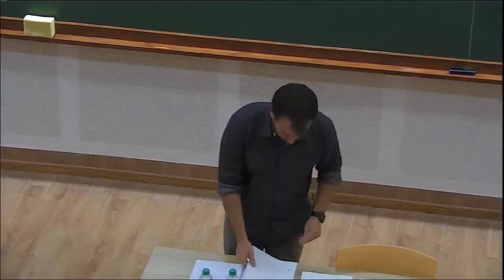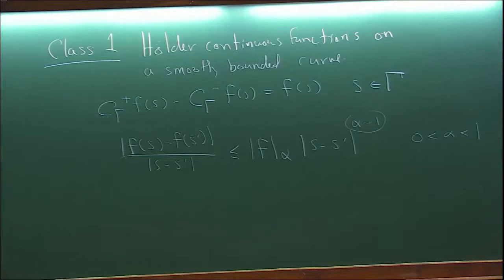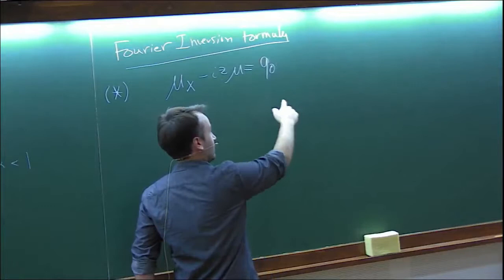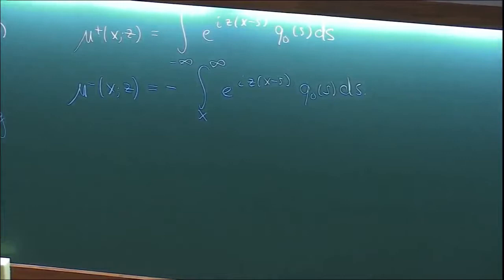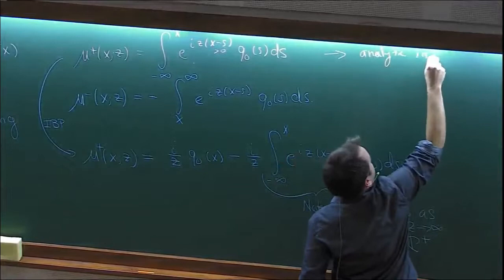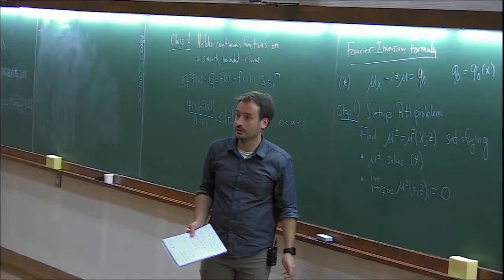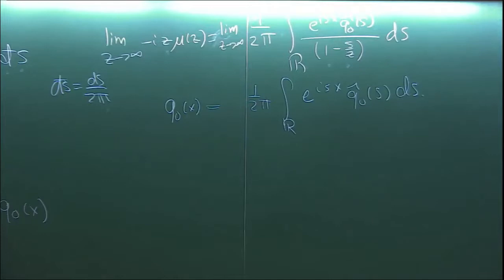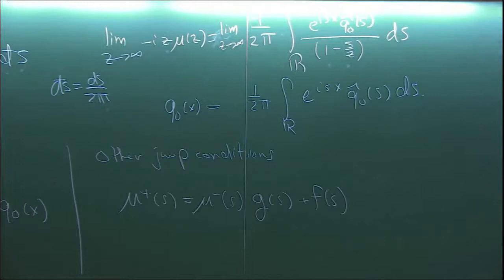The computational theory of Riemann–Hilbert problems (Lecture 2) by Thomas Trogdon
ORGANIZERS  : Alexander Abanov, Rukmini Dey, Fabian Essler, Manas Kulkarni, Joel Moore, Vishal Vasan and Paul Wiegmann
DATE & TIME : 16 July 2018 to 10 August 2018

This program aims to address various aspects of integrability and its role in the advancement of Mathematics, Mathematical Physics, Condensed Matter Physics and Statistical Mechanics. The scope of the proposed program is therefore highly interdisciplinary, being aimed at mathematicians and physicists who are working on different aspects of integrability. The purpose is to bring together experienced as well as young scientists, graduate students and postdoctoral fellows who are working on various aspect of quantum as well as classical systems in which integrability plays a paramount role.

Dates:
July 16 - July 27 (First Division: Integrable systems in Mathematics and Mathematical Physics)
July 30 - Aug 10 (Second Division: Integrable systems in Condensed Matter / Statistical Physics)

The above two divisions are only made just as a broad reference for gathering like-minded mathematicians and physicists. But, we aim to strongly encourage cross-disciplinary discussions throughout the 4 week program under the common theme of integrability.

During the first two weeks of the program, there is also a parallel meeting Quantum Fields, Geometry and Representation Theory and we expect fruitful interactions.

Topics to be discussed under the division of Mathematics and Mathematical Physics include (but not restricted to):

Constant Mean Curvature Surfaces (classical and discrete) and their Relation to Integrable Systems
Integrable systems and geometric asymptotics
Quantum Integrable Systems
Analytical methods for partial differential equations (PDEs) inspired by integrable systems
Applications of integrable PDEs in mathematical physics (for e.g, Benjamin-Ono, Nonlinear Schrodinger, Korteweg–de Vries equations)
Topics to be discussed under the division of Condensed Matter and Statistical Physics include (but not restricted to):

Nonequilibrium dynamics and transport: Integrability to many-body localization
Perturbed conformal and integrable field theories with applications to low dimensional strongly correlated systems
Bethe ansatz and applications to spin chains
Hydrodynamics and collective behavior of many body systems
Calogero, Lieb -Liniger, Yang-Gaudin models and their applications
There will also be some pedagogic lectures on the below topics:

Mathematics and Mathematical Physics:

A. Bobenko (TU Berlin) - “CMC Surfaces (classical and discrete) and their Relation to Integrable Systems”
David Smith (NUS, Yale) - “The Unified Transform Method for linear evolution equations”
Tom Trogdon (University of California-Irvine, USA) - “The computational theory of Riemann–Hilbert problems”
Paul Wiegmann (Chicago) - "Hofstadter problem: Integrability and Complexity"
Ritwik Mukherjee (NISER, Bubaneswar) - " Quantum Cohomology and WDVV equation"
Condensed Matter and Statistical Physics:

Fabian Essler (Oxford) - “Integrability out of equilibrium”
Joel Moore (Berkeley) - “Nonequilibrium dynamics and transport: Integrability to many-body localization”
Alexander Abanov (Simons Center, Stony Brook) - "Hydrodynamics, variational principles and integrability"
Alexios Polychornakos (CCNY-CUNY) - "Physics and Mathematics of Quantum and Classical Calogero models"
Fabio Franchini (University of Zagreb, Croatia) - "Basic Lectures on Bethe Ansatz"

0:00:00 Integrable systems in Mathematics, Condensed Matter and Statistical Physics
0:00:10 The computational theory of Riemann-Hilbert problems (Lecture 2)
0:00:43 Class 1: Holder continuous Functions on a smooth bounded curve
0:02:45 Fourier Inversion Formula
0:05:19 Step 1 Setup RH problem
0:12:06 Definition
0:17:00 Step 2 - Solve the RHP
0:20:13 Step 3 - Recovery
0:25:22 Other jump conditions
0:28:32 Class 2 - Square integrable functions
0:30:59 Corleson Curves
0:33:37 See Bottcher and - 1997
0:35:58 Theorem
0:38:15 Computing Cauchy integrals
0:40:40 1. Quadrature nodes and weights
0:42:32 2. Function Approximation
0:44:23 Cauchy integrals
0:51:27 To compute Cj's
0:55:29 For R